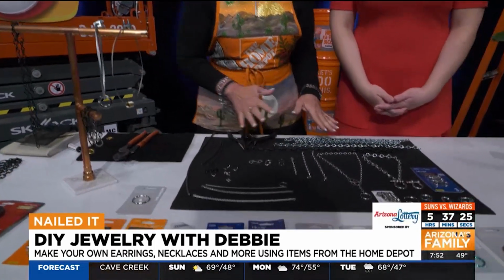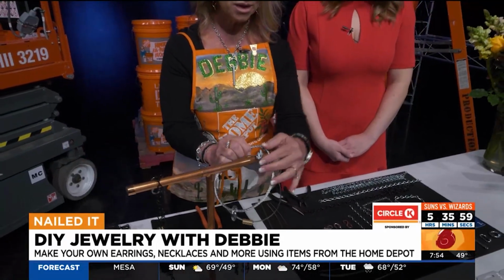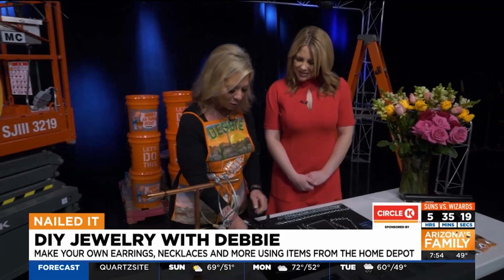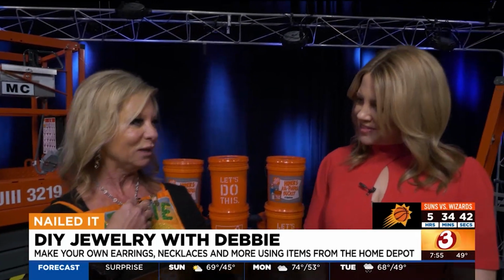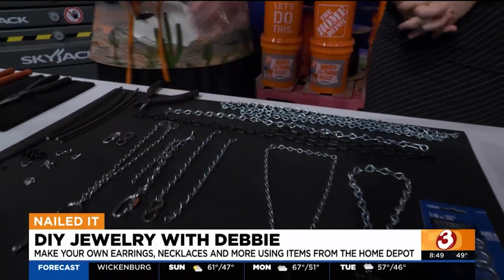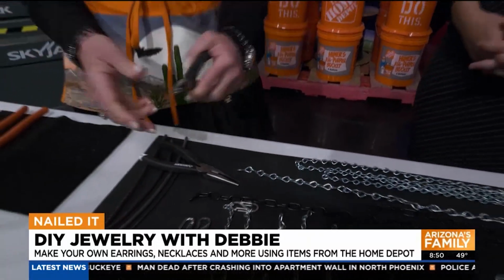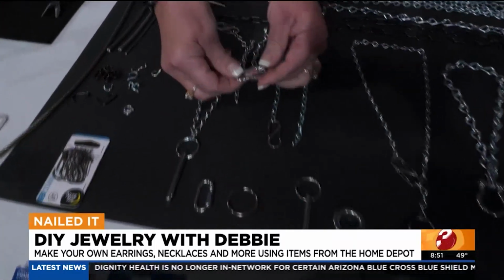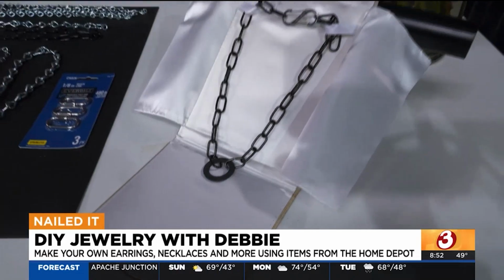Home Depot DIY Jewelry! Home Depot Debbie 2/4/2024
Chapters:
0:00 DIY Jewelry With Debbie
4:25 Segment 2